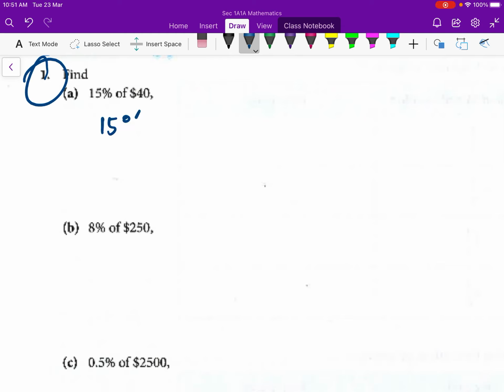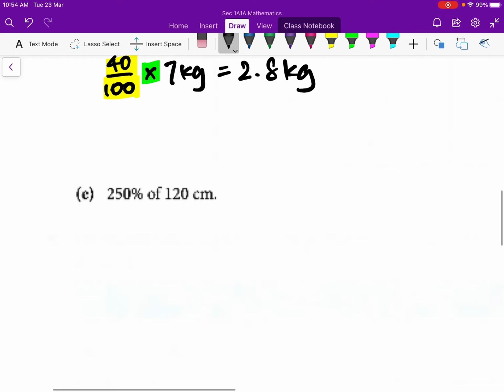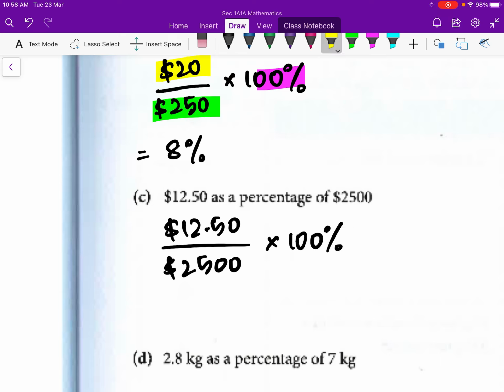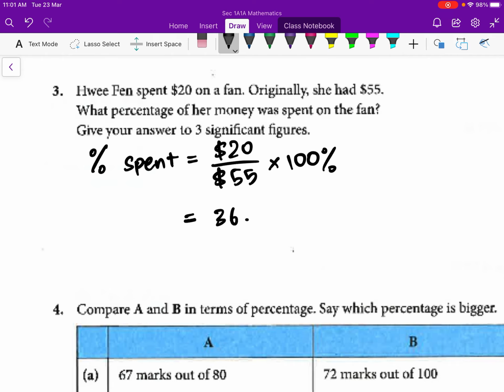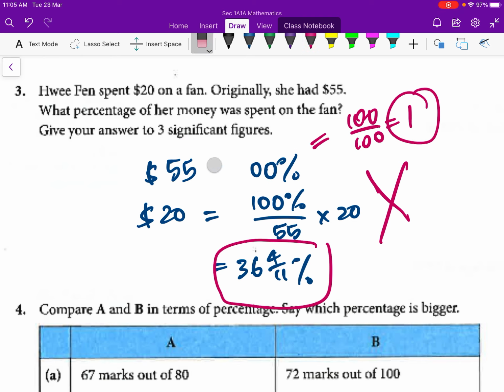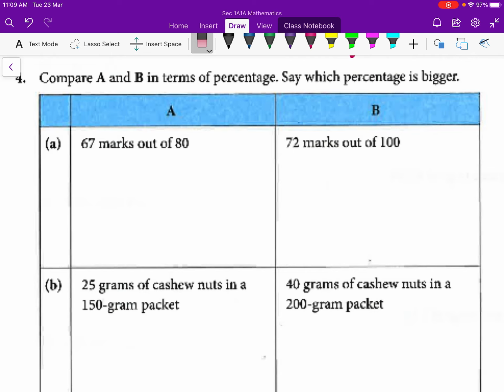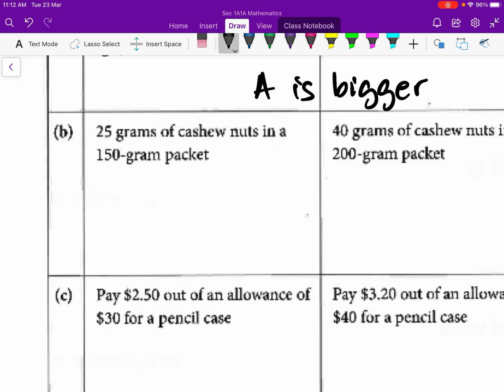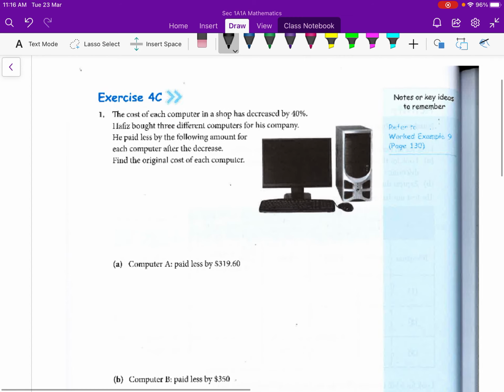WB Ex 4B (23 Mar 21)